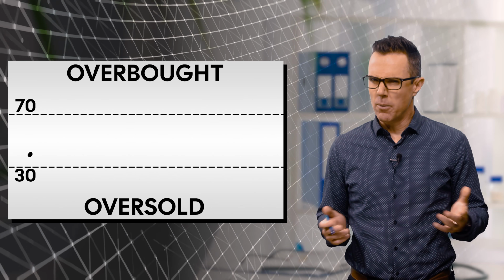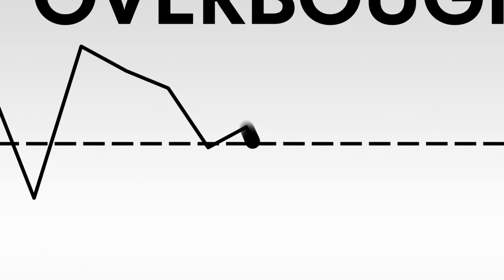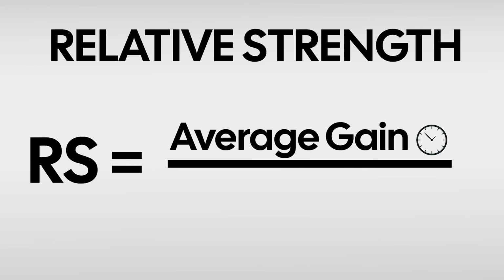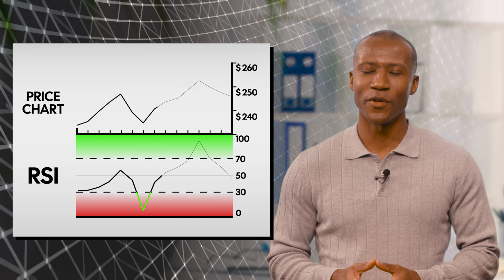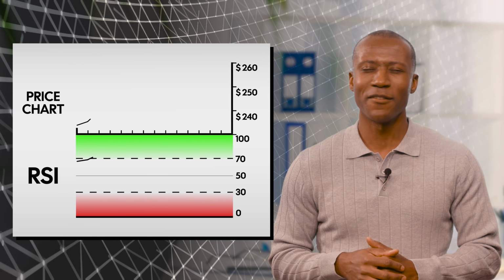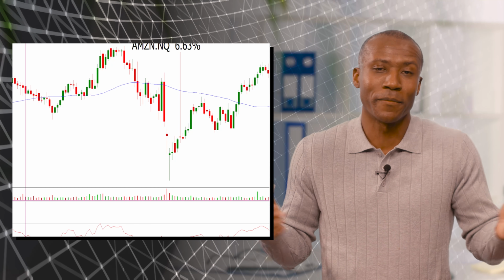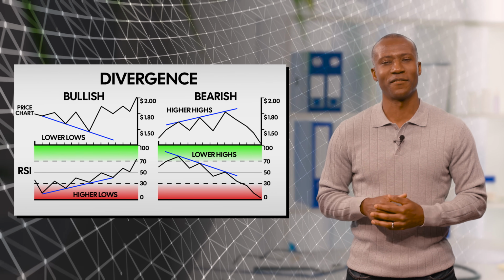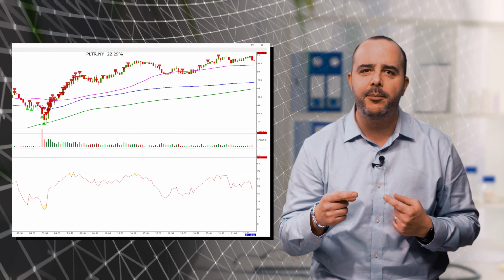How PRO Traders Master The Relative Strength Index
📈 Master the RSI Indicator for Better Trading! 📈

Is the Relative Strength Index (RSI) just about overbought and oversold? 🤔 Think again! In this deep dive, we break down the RSI indicator to show you how it *really* works and how it can dramatically improve your trading strategy. Learn how to use RSI like a pro!

0:00 - Intro: RSI - More Than Just Coffee!** Forget the simple overbought/oversold interpretations.
0:28 -  What is the RSI?** Understand the core definition and how it measures momentum.
0:39 - RSI Formula Breakdown:** A clear explanation of the calculation (RSI = 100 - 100/(1+RS)).
0:50 - Understanding RS (Relative Strength):** How to calculate the average gain and loss for accurate RSI readings.
1:15 - Visualizing RSI on a Chart:** Interpreting the RSI oscillator and identifying overbought/oversold zones.
1:30 - RSI vs. Moving Averages:** The difference between trend direction and momentum, and why it matters.
1:52 - Basic RSI Trading Strategy:** Using RSI to identify potential reversal points.
2:18 - Advanced RSI Strategy: Divergence!** Learn the power of bullish and bearish divergence for higher probability trades.
2:50 - Real-World Example: Palantir (PLTR) Trade:** Step-by-step breakdown of using RSI for entry and exit points on a volatile stock.
3:20 - Key Takeaways: RSI Levels for Buying and Selling:** Quick recap of effective RSI strategies for scalable trades.

Ready to take your trading to the next level? This video will give you the edge you need to use the RSI effectively!